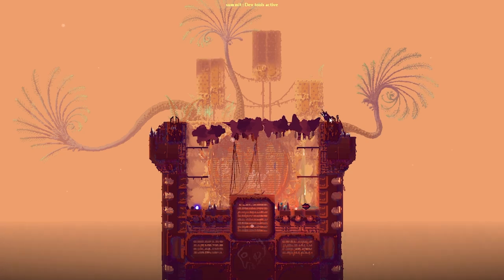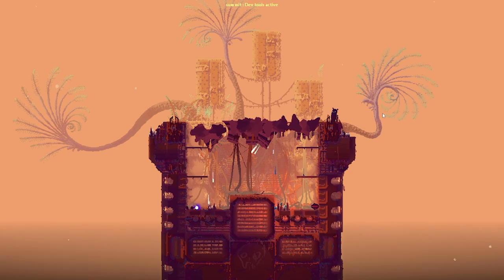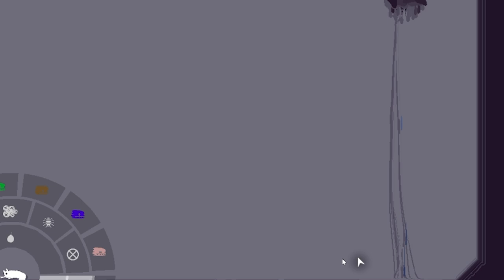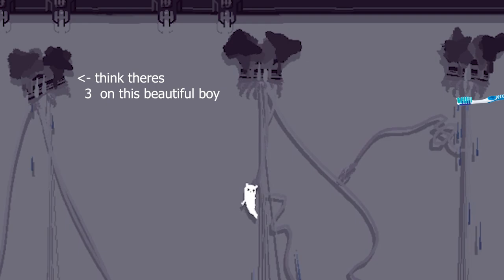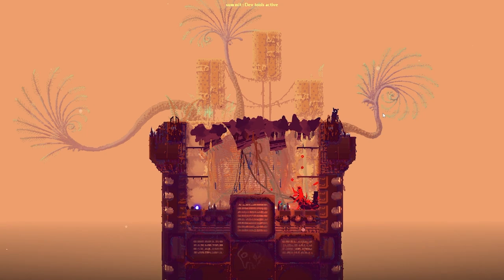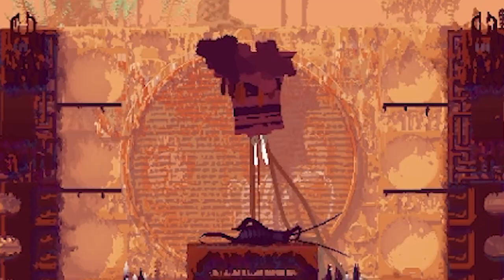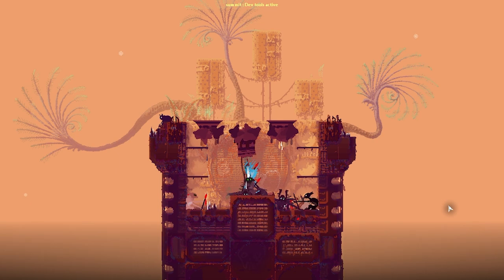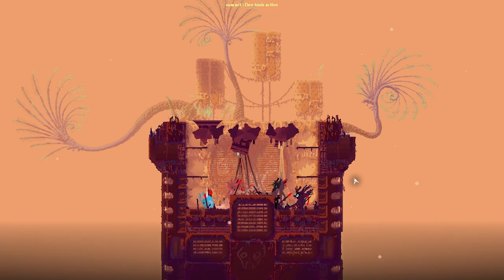Rain World - Biology of the stowaway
did you know the icon of the stowaways tentacles is borrowed from the dropwigs icon